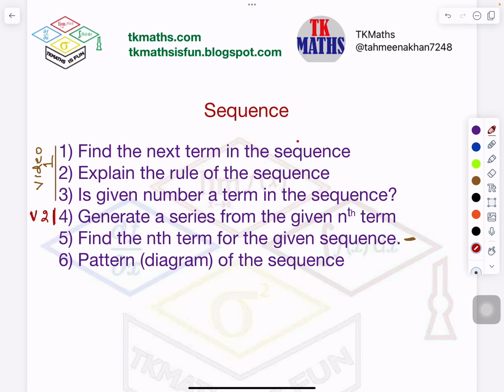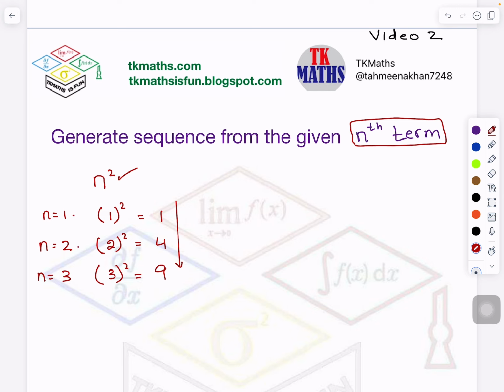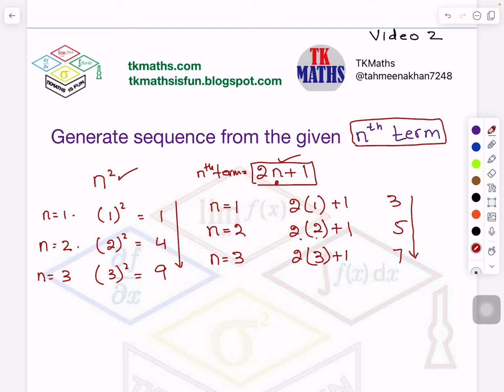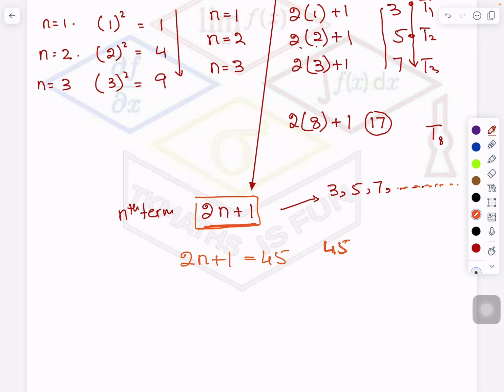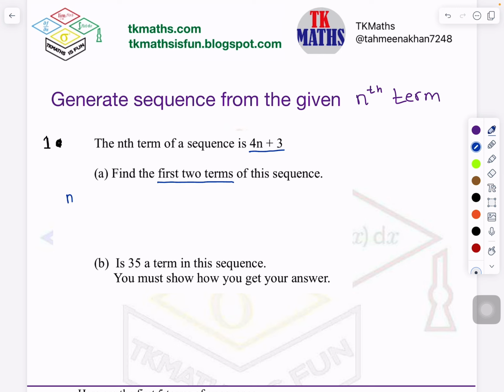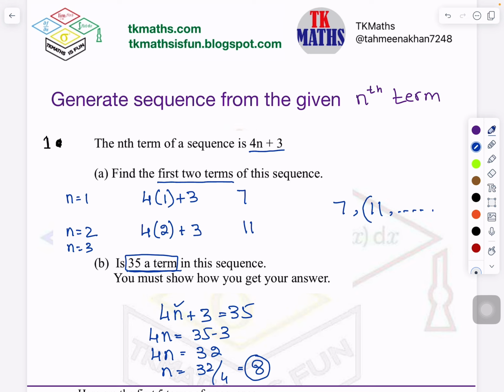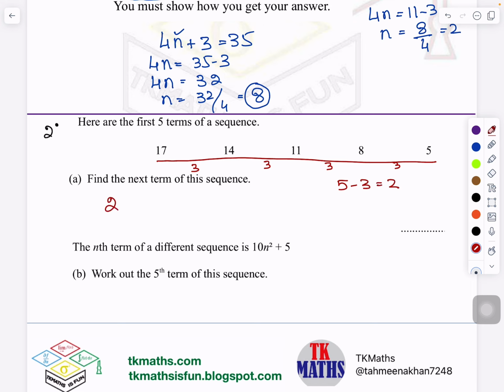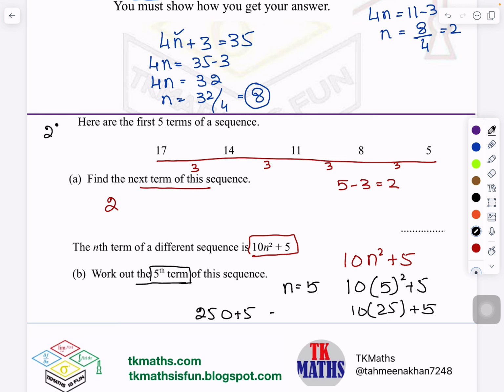TKMaths Secondary math sequence: Generate sequence when nth term is given video 2